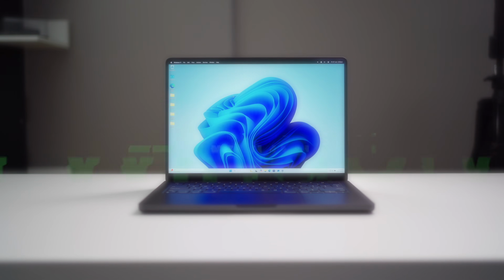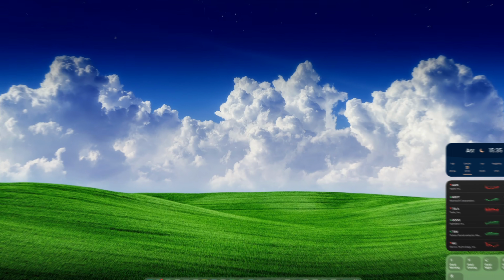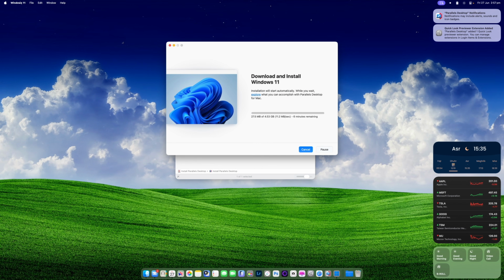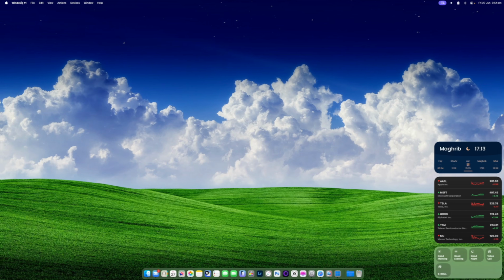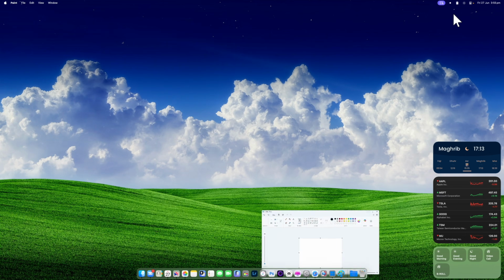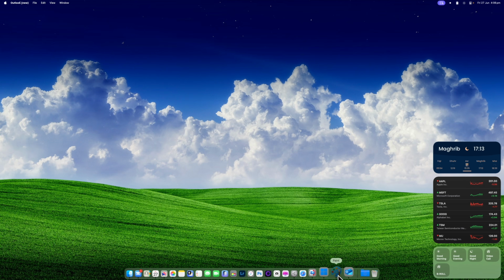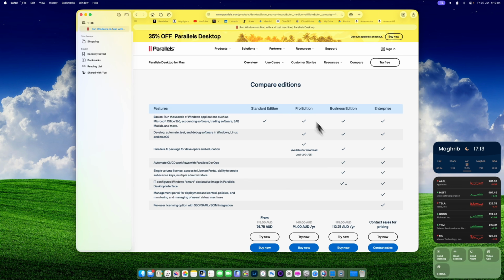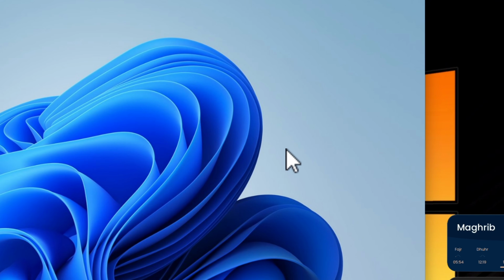How to Install Windows on a Mac Tutorial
How to Install Windows 11 on Mac with Parallels (M1/M2/M3/M4 Guide)
Windows 11 on Mac: Complete Parallels Desktop Setup for Apple Silicon
Run Windows 11 on ANY Mac with Parallels Desktop (2025 Guide)

Learn how to install Windows on a Mac. Here's how to do it step-by-step using virtualisation software for MacOS. Are you looking to run Windows 11 on your Mac? This complete tutorial will guide you step-by-step through the entire process of installing Windows 11 on any Intel or Apple Silicon Mac (M1, M2, M3, M4) using Parallels Desktop. Whether you need Windows for gaming, specific software, or development, Parallels offers the best and most seamless virtualization experience.

Timestamps
Introduction & Overview: [00:15]
Downloading and Installing Parallels Software: [00:52]
Allowing Permissions for Parallels: [01:18]
Downloading and Installing Windows 11: [01:40]
Activating Windows 11 (License Key): [02:06]
Seamless Switching between Windows 11 and Mac: [02:43]
Coherence Mode (Running Windows Apps Natively on Mac): [02:58]
Alternative Ways to Obtain a Windows License: [05:13]
Parallels Standard vs. Pro Edition: [05:33]
Discount Link for Parallels: [06:35]

Tech I Use

Incase DSLR Sling Pack - Black
Neewer Phone Case for 16 Pro
K&F Concept 67mm Variable Lens Filter
TELESIN Magnetic Neck Mount
DJI Mic Mini
AirFly Pro 2
Manfrotto Mini Tripod
Smallrig Phone Mount
ULANZI MT-79
Japan Power Plug
Anker Nano 3-1 Portable Charger

SEO